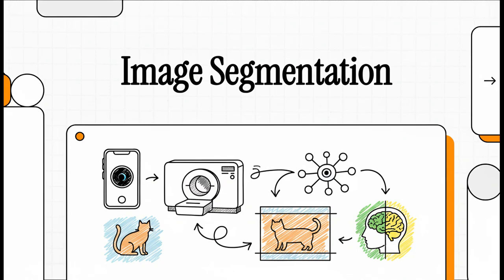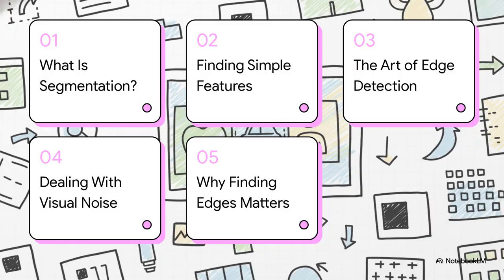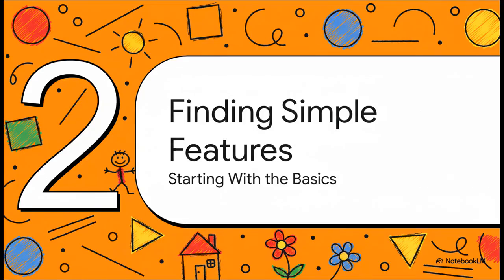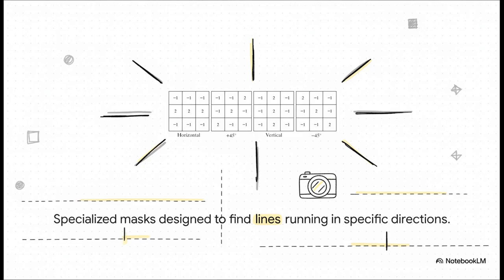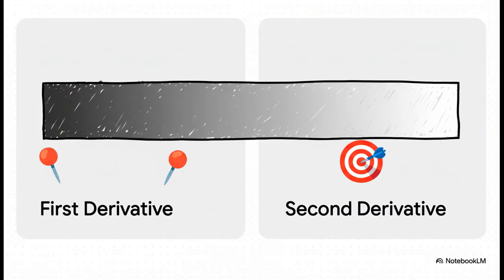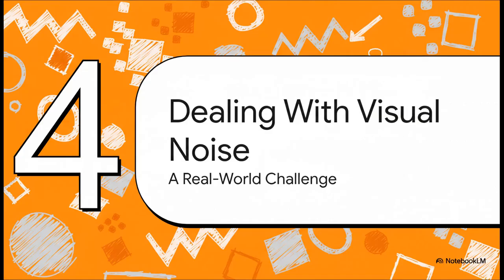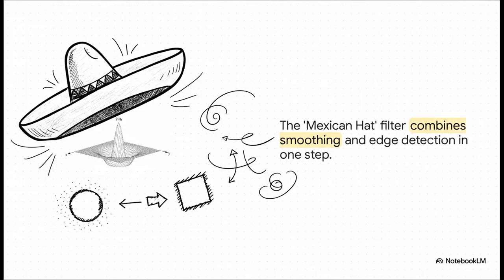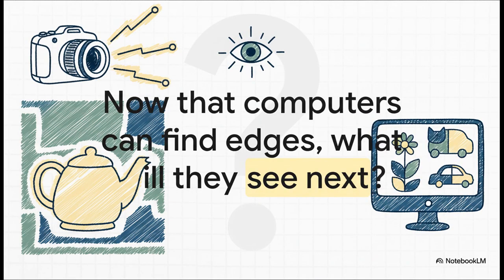Segmentation part 1 || Image proccessing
Originated from a lecture by Dr/Ahmed Yousry